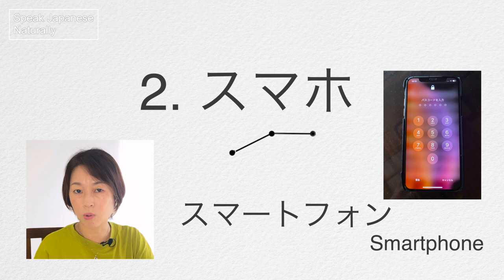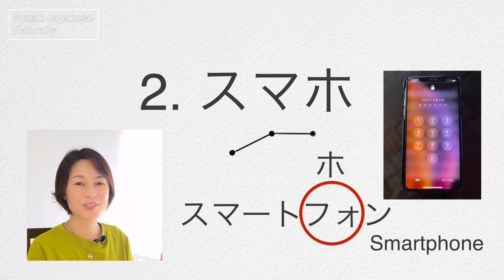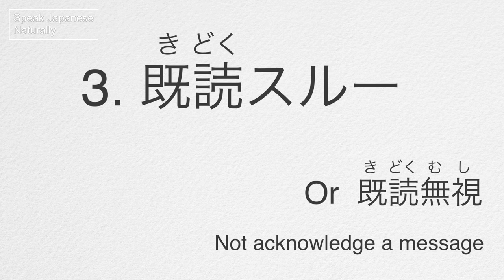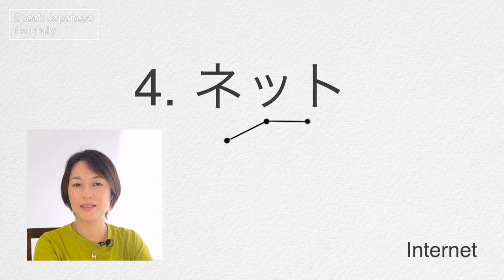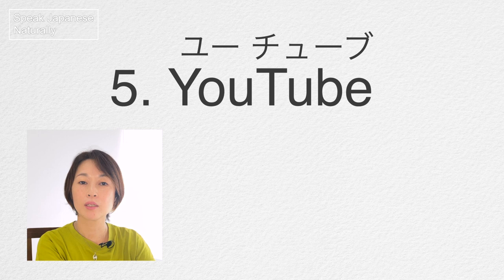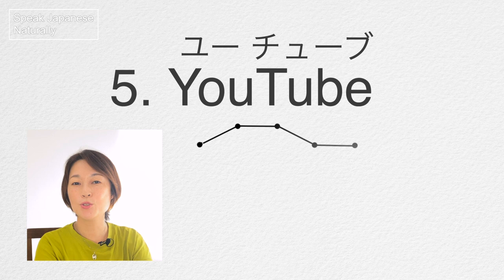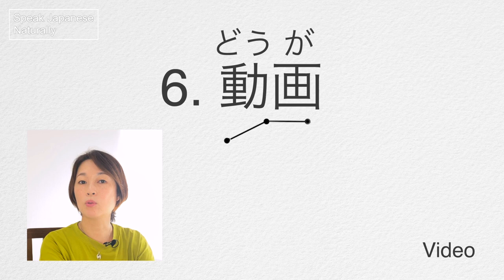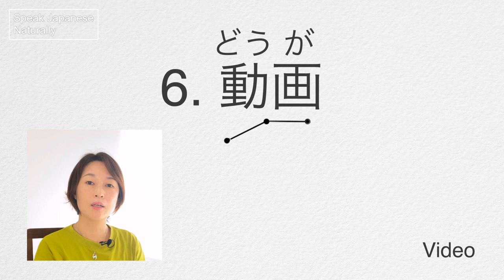Pitch Test | Can you tell which part is high and which part is low?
Hi, welcome to Speak Japanese Naturally.
I'm Fumi.

Today, let's do a pitch test.

Japanese is a pitch accent language, so when you practice speaking, please try to imitate the pitch too!   That will help you sound more natural.
This channel deals with Kanto(Tokyo) dialect, the modern standard Japanese.